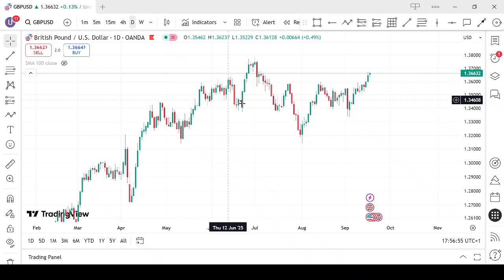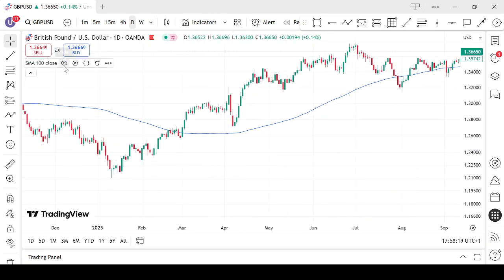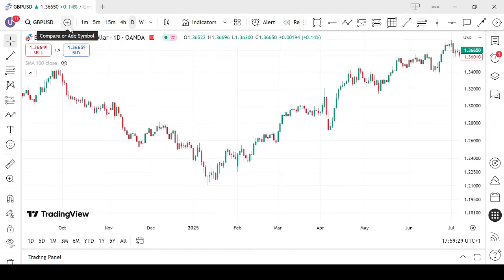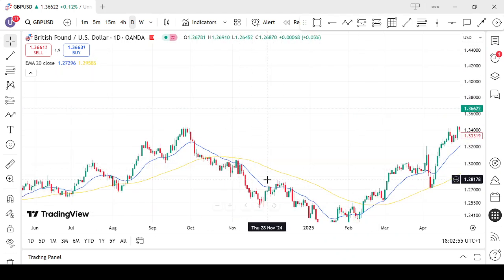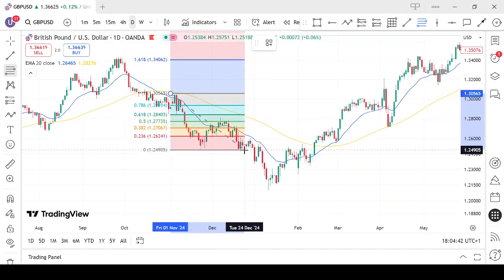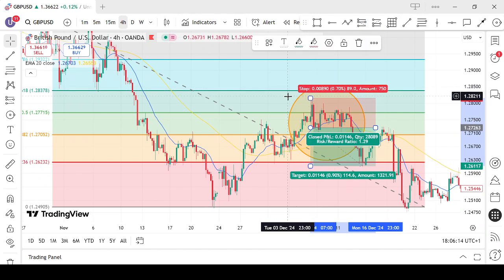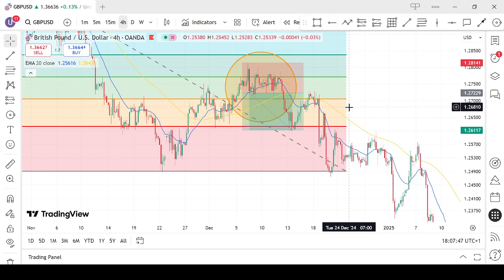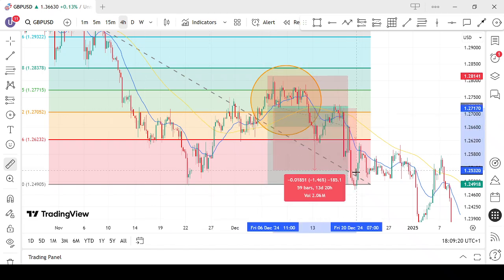How To Start Swing Trading For Beginners - Fundamental Trading Strategy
In this video, you’ll learn how to start swing trading for beginners with a clear trading strategy designed for steady decision-making. We’ll cover the basics of market selection, trend analysis, and risk management so you can build a reliable approach from day one.

You’ll see real chart examples that illustrate each step, from spotting pullbacks to setting stop-loss orders. By the end, you’ll understand the key elements of swing trading and know exactly how to apply them in your own trades.